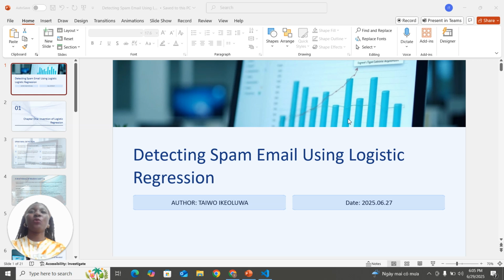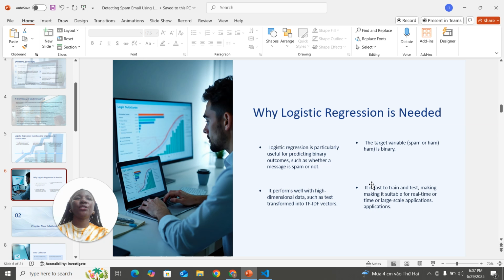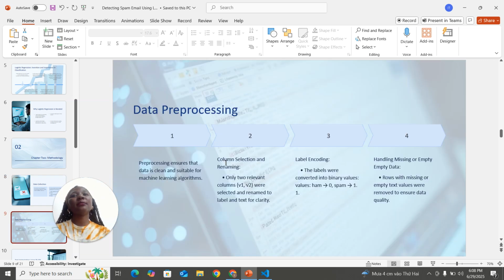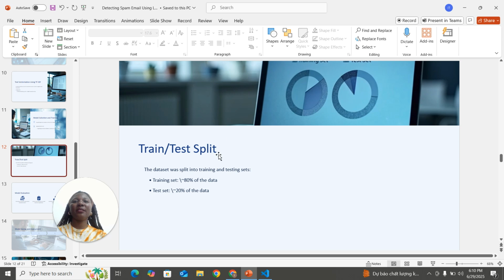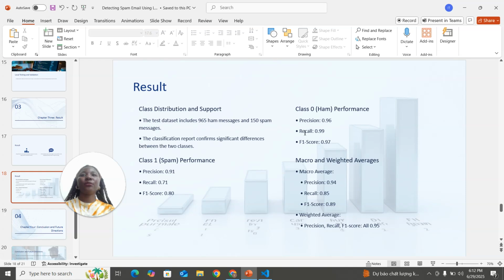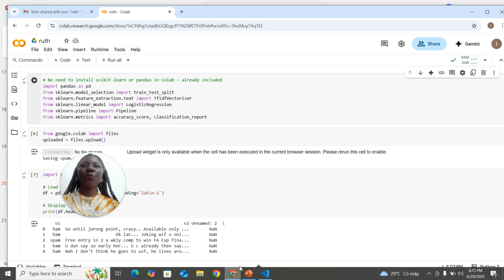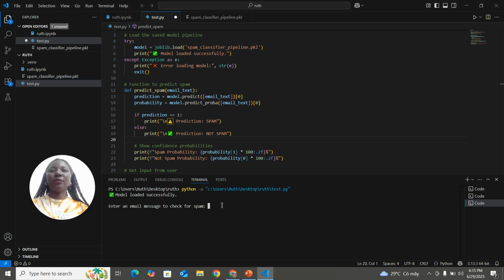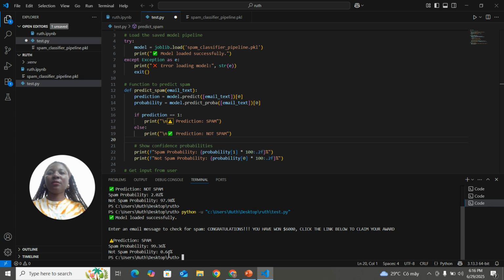Detecting Spam Emails Using Logistic Regression